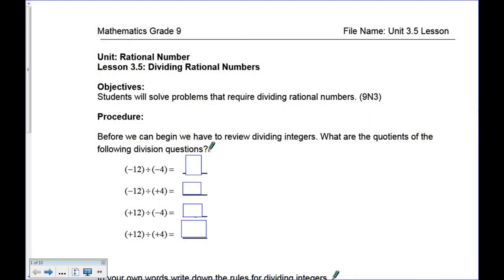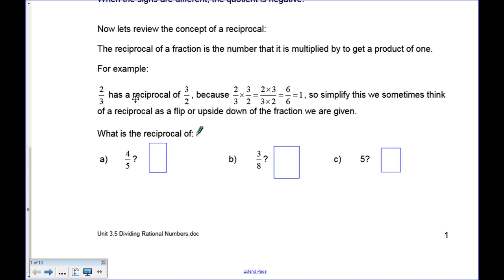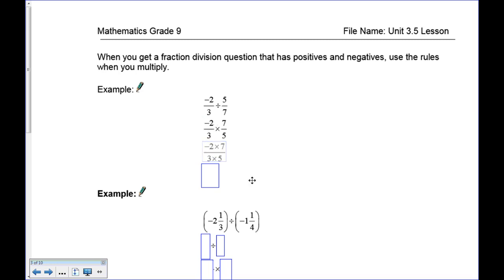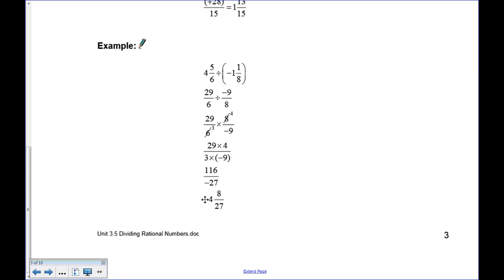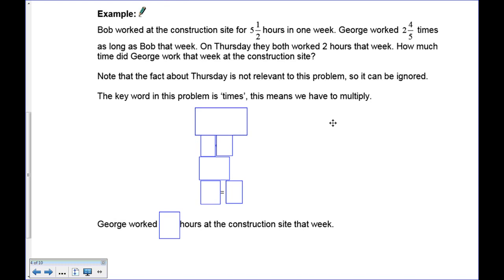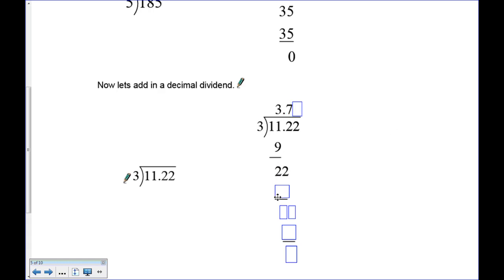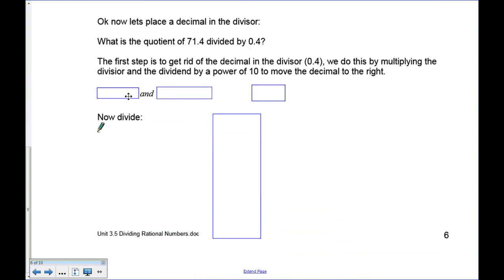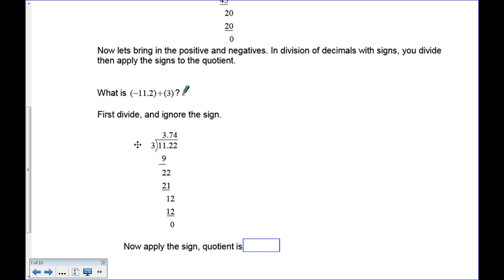Grade 9 Math Lesson 3.5 Dividing Rational Numbers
Students will focus on problems which required division of rational numbers.